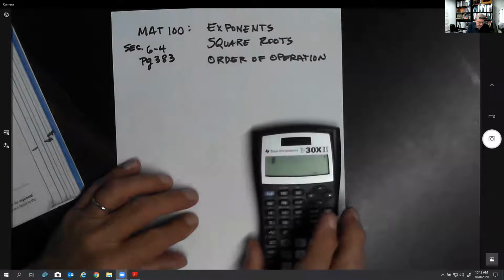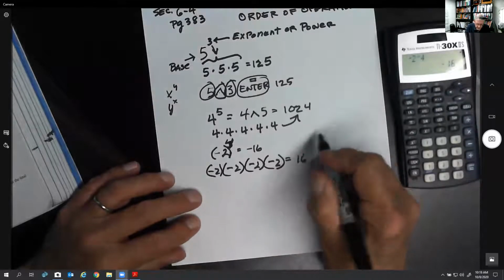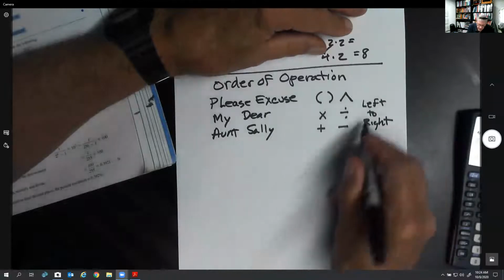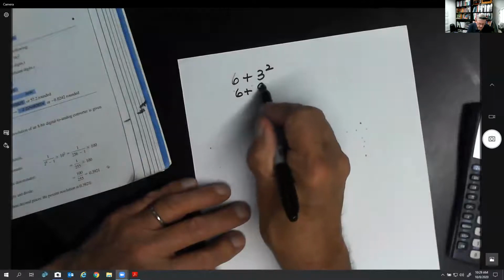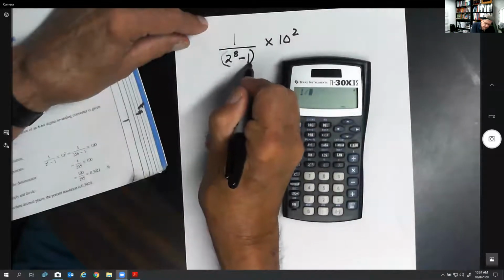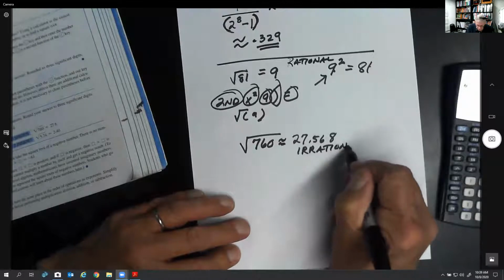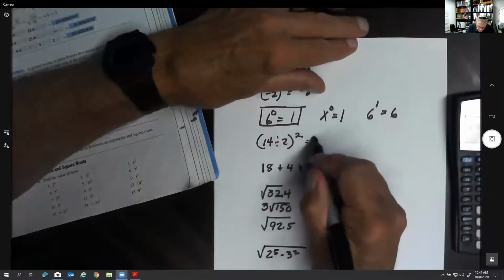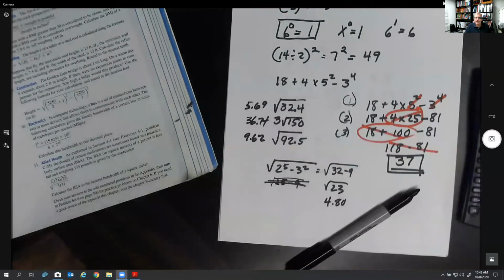MAT100 ZOOM 6 4